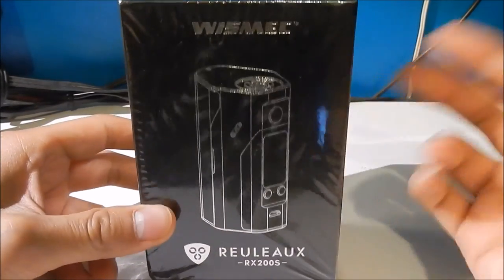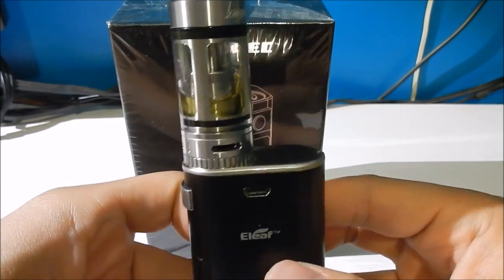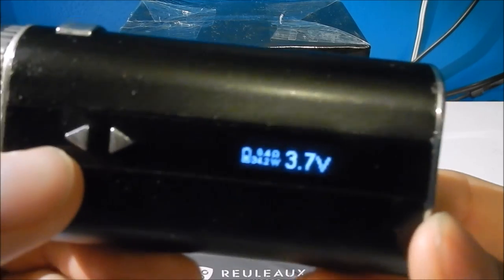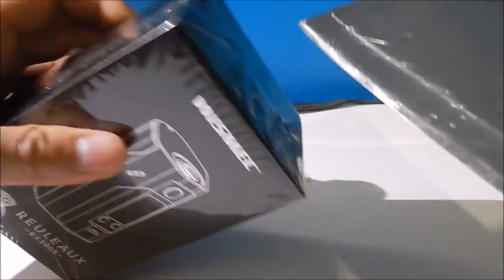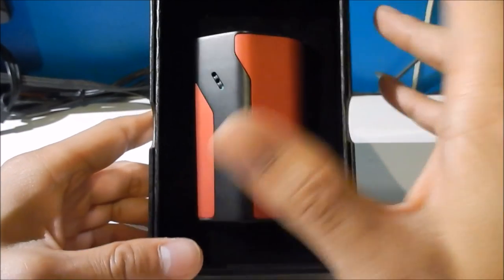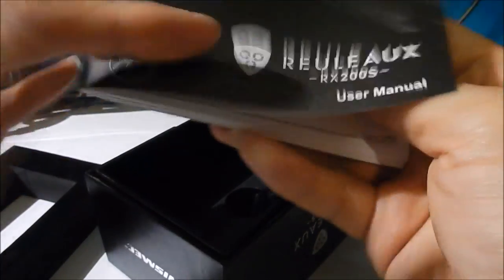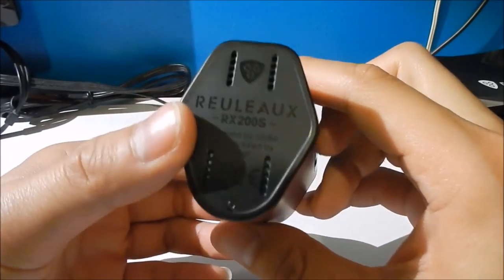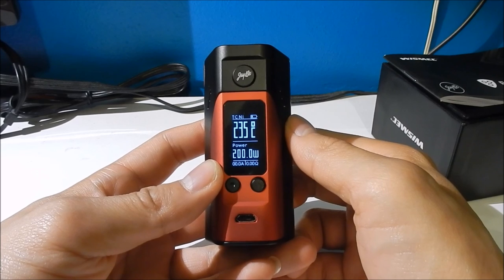-NEW- Wismec Reuleaux Rx200s (Red/Black Version) Unboxing :: Drake - One Dance (Instrumental)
After many months of hardship my E-Leaf iStick 50w has been through, I decided it was time for an upgrade!

So this is a short video of the NEW Wismec Reuleaux Rx200s being unboxed by myself, just so anyone looking to purchase this mod know what they can expect to be inside the box as there are non-authentic mods circulating already.
Purchased for £38.99!

Mod has been upgraded to 250W since then and works amazingly!

I'll try to respond asap!
Go check out JustAcoustics for more great instrumentals just like the one in this video: